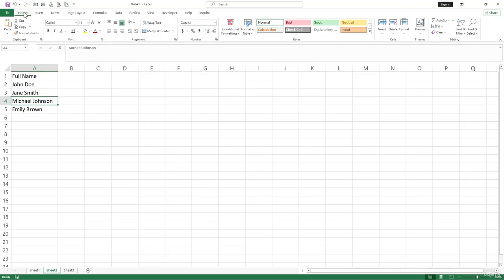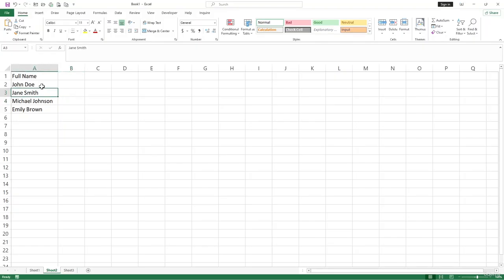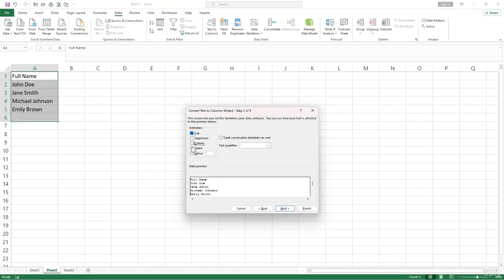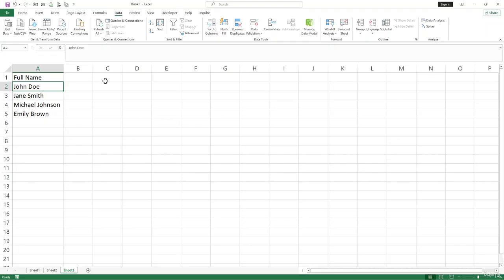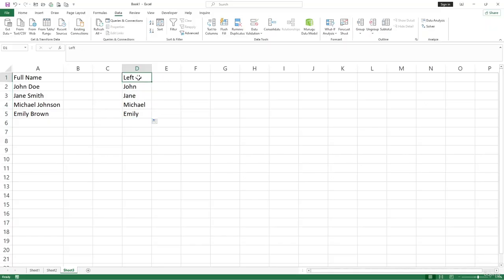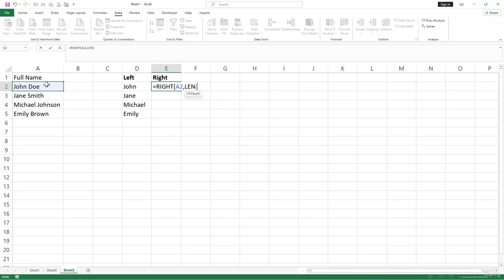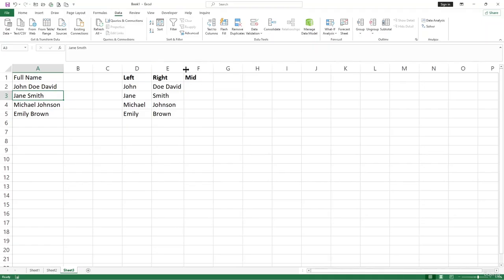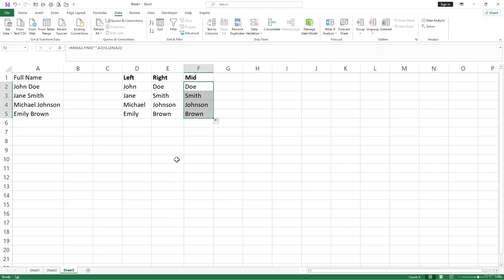Microsoft Excel Complete Data Analysis Course | Episode 20–Text to Columns & Data Parsing Techniques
Master one of the most powerful Excel data cleaning techniques with Text to Columns and Data Parsing.

In Episode 20 of the Microsoft Excel Complete Data Analysis Course, you'll learn how to split, organize, and transform messy text data into structured information that is ready for analysis.

In this lesson, you'll learn:
Text to Columns (Delimited & Fixed Width)
Splitting Full Names into First & Last Name
Separating City, State & ZIP Code
Extracting Product Codes
Parsing Imported CSV Data
Cleaning Inconsistent Text
Working with Different Delimiters
Preparing Data for Pivot Tables & Dashboards
Professional Data Cleaning Workflow
Real-world Excel Examples

Whether you're a beginner, data analyst, accountant, student, or business professional, this lesson will help you work faster and prepare clean datasets for reporting.